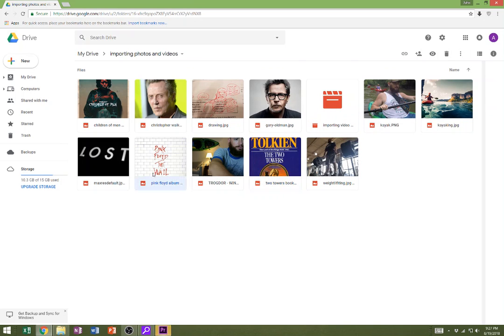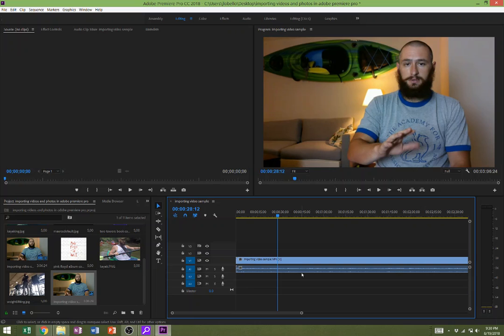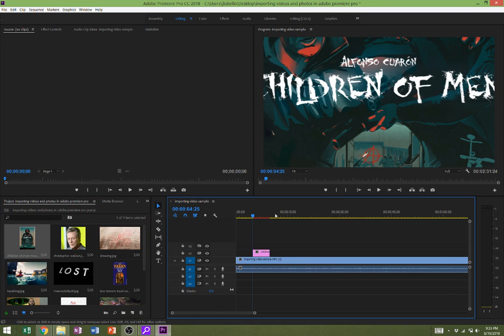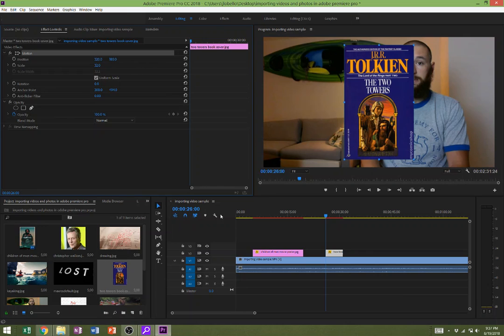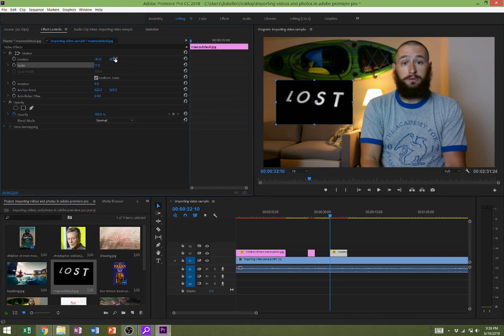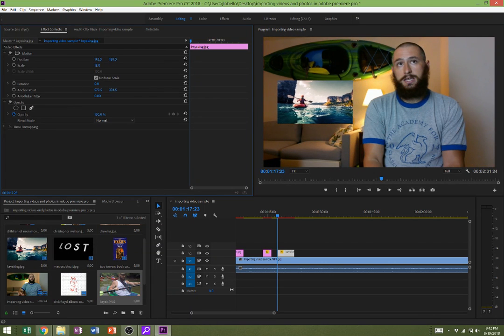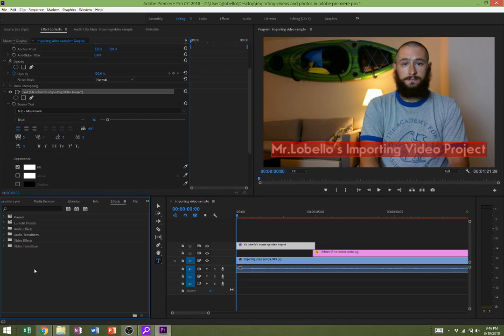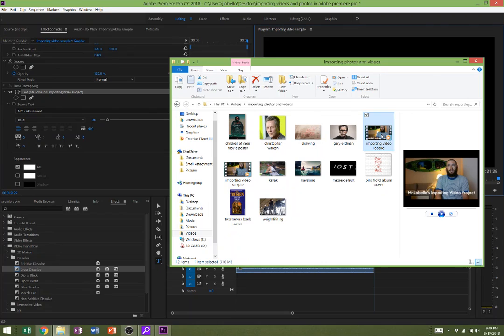Importing Videos and photos